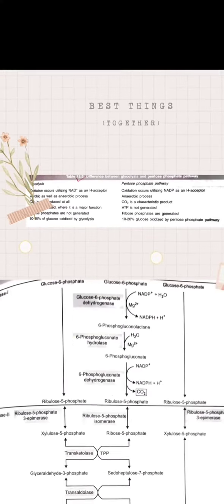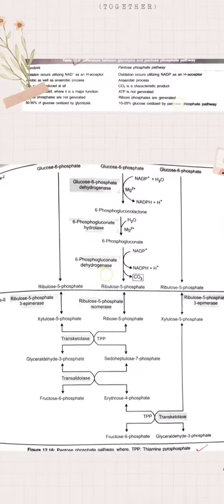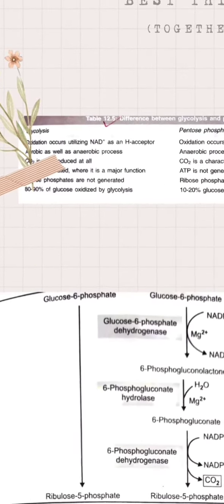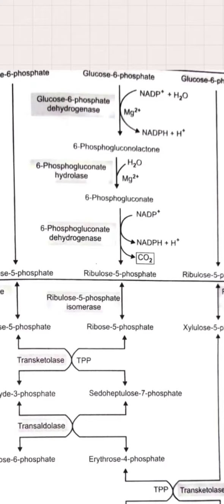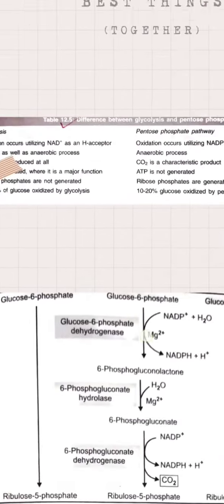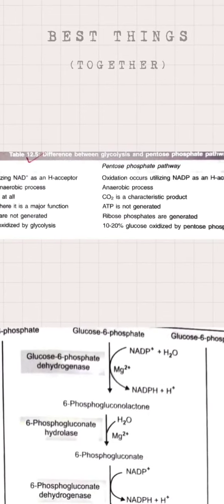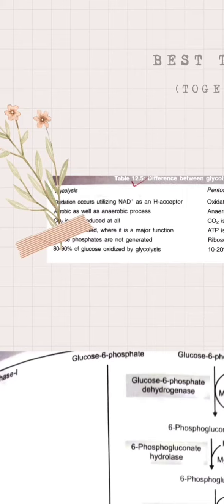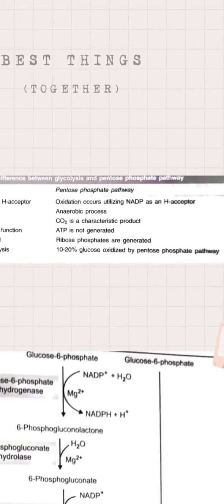Difference between glycolysis and pentose phosphate pathway.